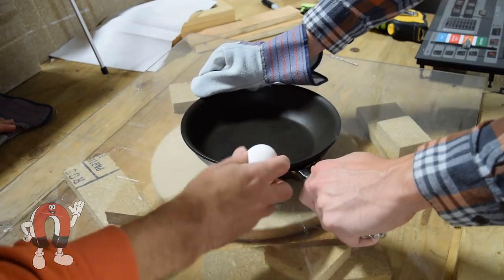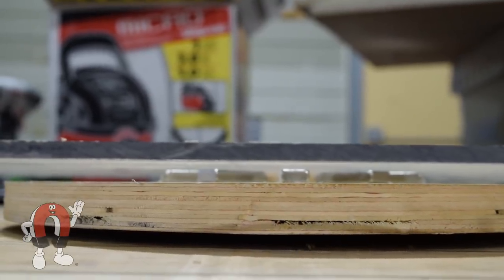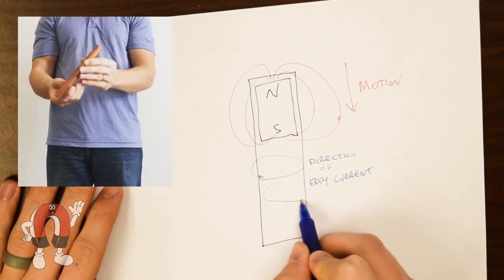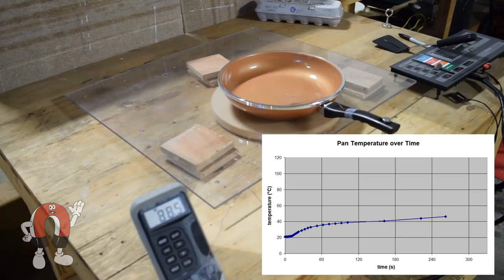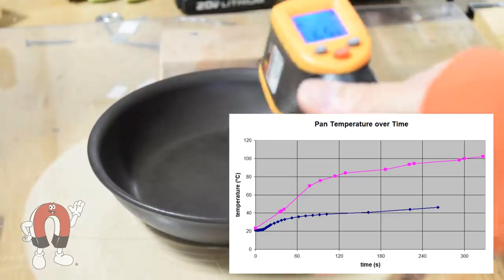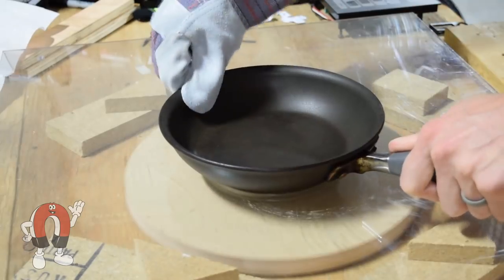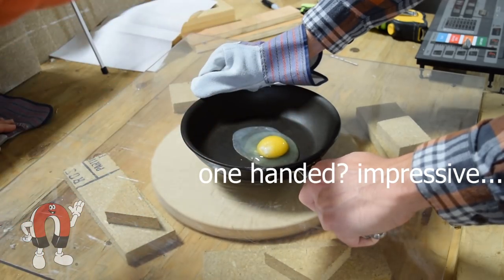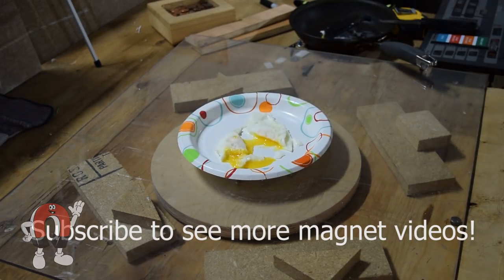Induction Stove - Using Magnets to Cook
Can spinning magnets fry an egg?  You bet they can!  Let’s see how a simple array of magnets can generate eddy currents in a conductive frying pan, heating it up enough to cook our egg.